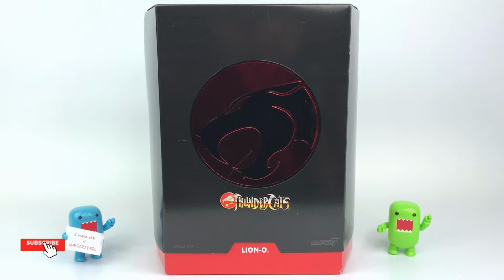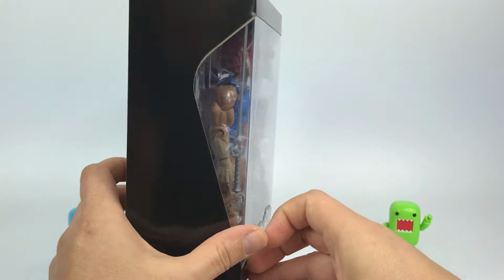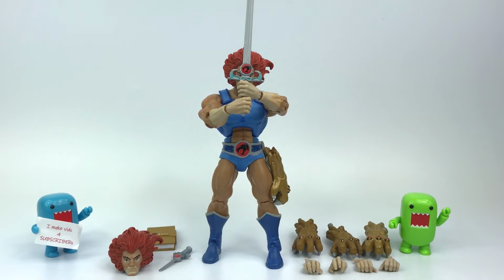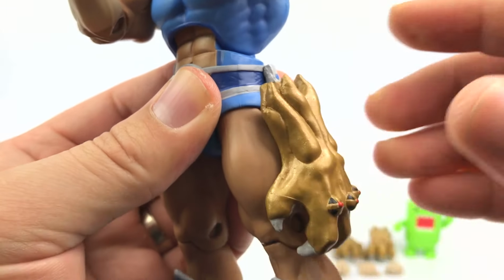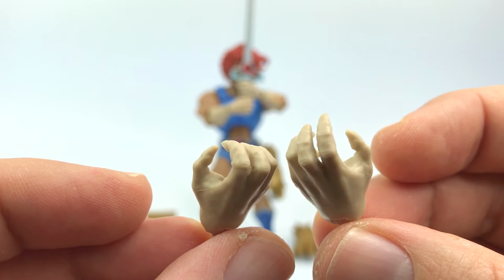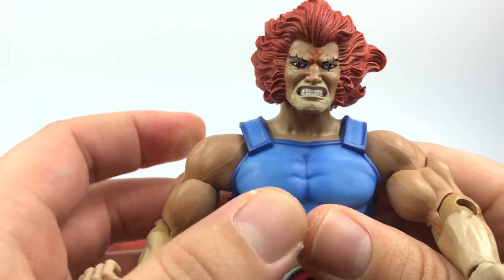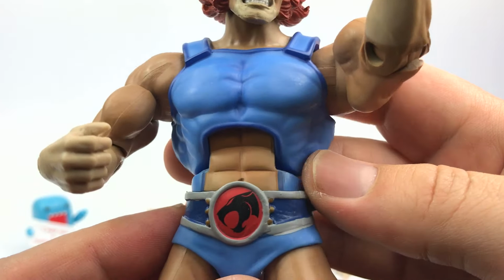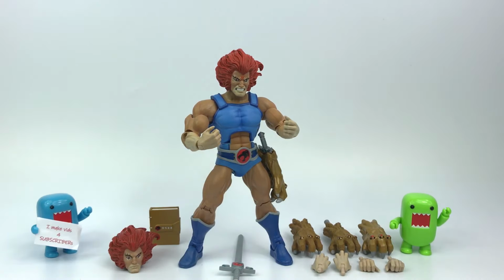Super 7 Thundercats Ultimates Figure: Lion-O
Review on the Super 7 Thundercats Ultimates, Lion-O action figure.

BountyHuntersGuild eBay Store:

Recommend Videos 👀

This video is intended for viewers over the age of 13. This channel and it’s content is intended for Adult Collectors.